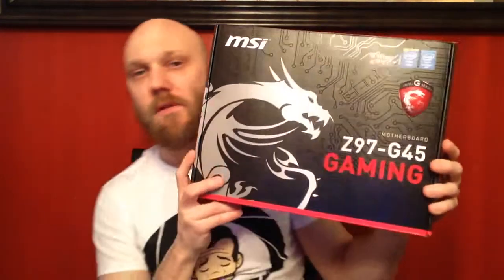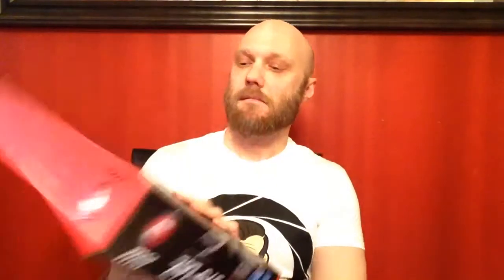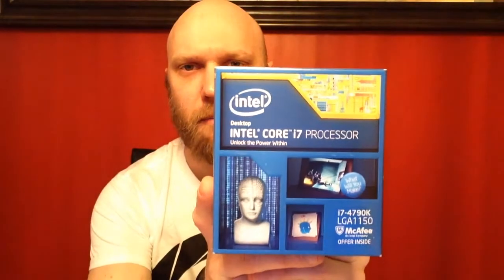Vlog 6 - Computer Components and a LootCrate shirt.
Hello everybody. Vlog 6 is the beginning of my new System YAY! I talk about stuff and show you my computer processor, processor fan and motherboad. Just downloaded a new video editing program so I'll be learning it of the next few weeks.